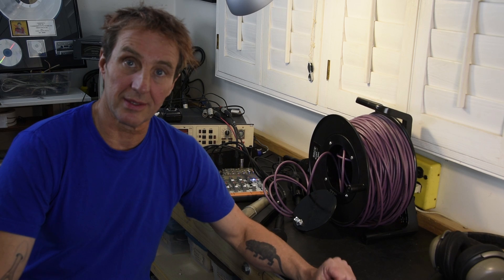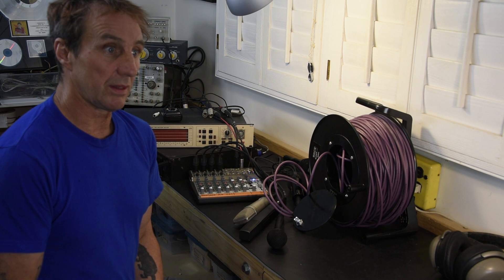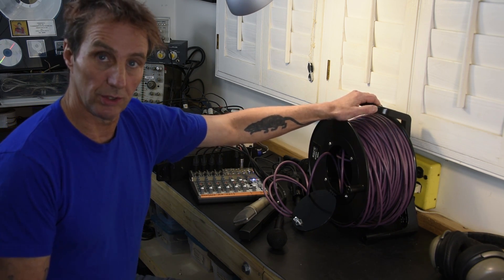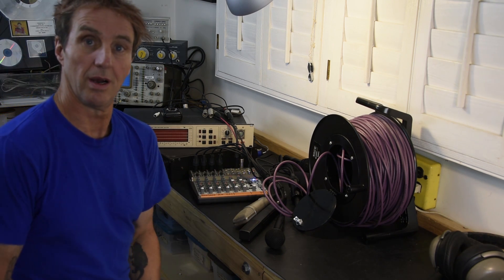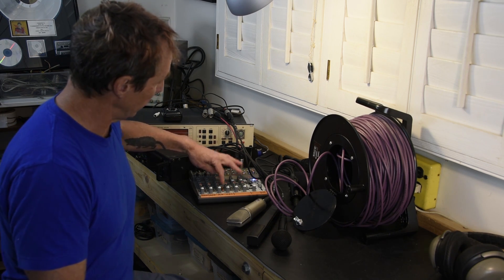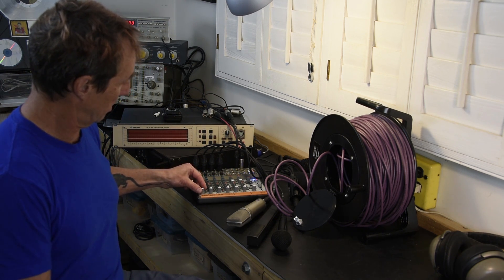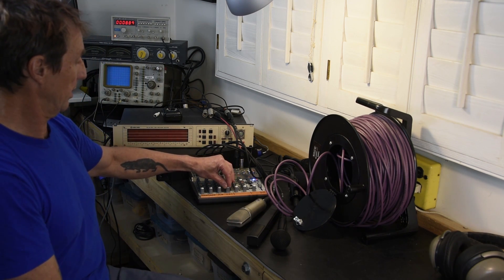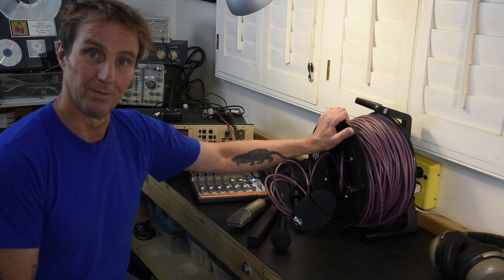Analog Crosstalk on Cat5e Shielded and Unshielded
Let's hear whether there is audible cross talk between twisted pair that are not individually shielded using the SoundTools SuperCat Cat5e cable.

In this video, audio engineer Dave Rat discusses crosstalk in shielded Cat5 cables running analog signals and tests for its effects using a 100-meter SuperCat cable and mics. He finds that crosstalk is not a concern if the twisted pairs' quality is good and the mic pre is balanced enough to cancel out signals. He also determines that crosstalk is not an issue, even in non-individually shielded data cables, after testing with three audio channels over 100 meters of unshielded twisted pairs.

Thank you Sascha Helmstädt for rocking the German subtitles!

Also I have started a YouTube membership area where I release videos early and post exclusive additional content for the huge price of $4.99 a month. An area where I can better interact with sound humans outside of the general public. Come join us if you are interested!